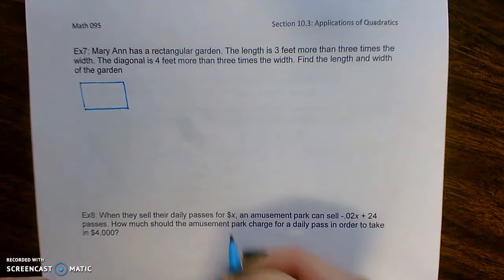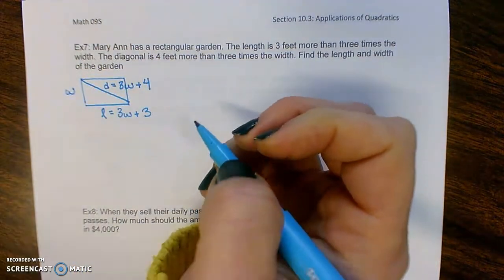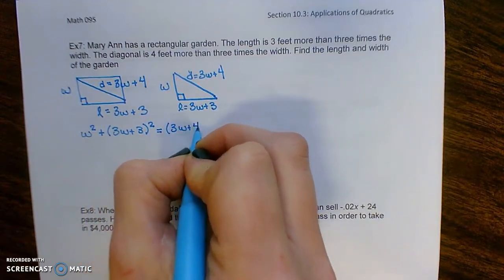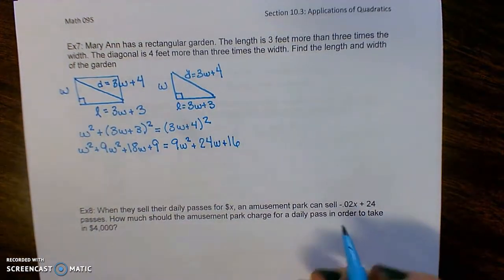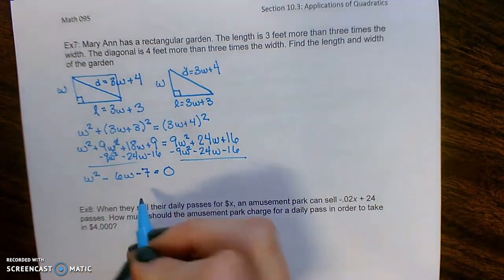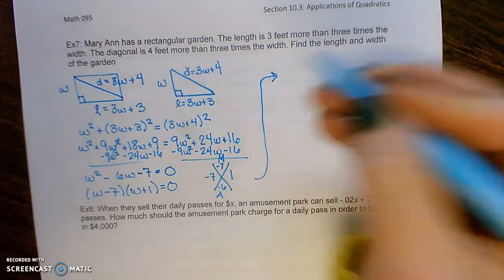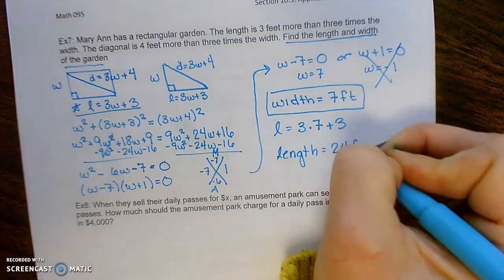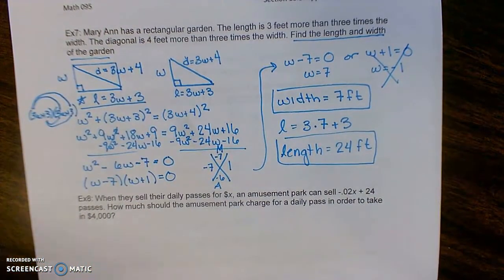Math 095 Section 10-3 applications of quadratics part 4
rectangular garden word problem